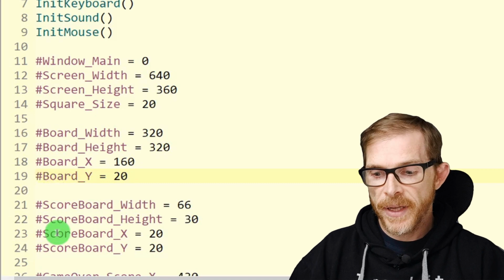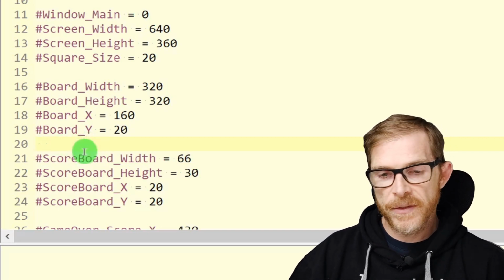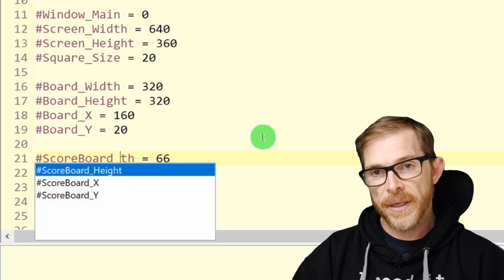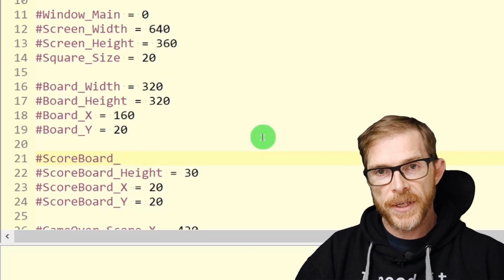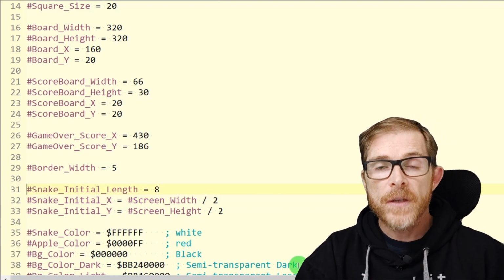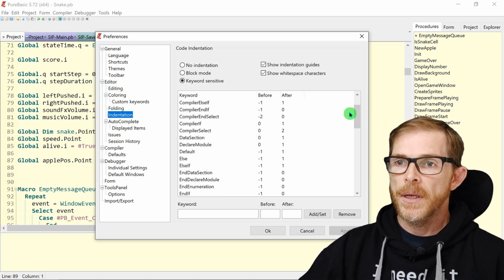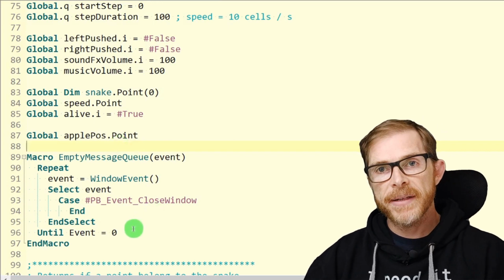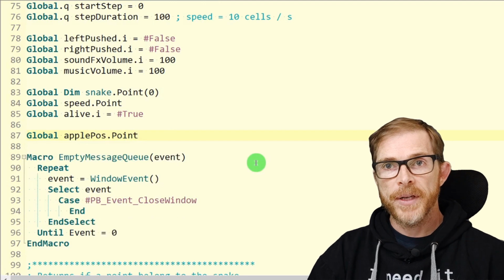PureBasic Editor - Edition - PureBasic 101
Learn the fundamentals of PureBasic. In this PureBasic 101 series, I cover the language, the IDE, the tools and some programming tips and techniques.

In this episode, I demonstrate the standard edition features (available in most source code or text editors) and special edition features (available only in PureBasic)

The keys or shortcuts used

STANDARD EDITION
Cursor Moves
- insert (ins) : toggle between insertion and replacement cursor
- TAB (⇥) : insert spaces or tabulation charater (no text selected)
- delete (del,sSuppr) : removes a character on the right
- backspace (back, ⌫) : removes a character on the left
- CTRL+delete : removes a word on the right
- CTRL+backspace : removes a word on the right
- CTRL+C : copies the selected text
- CTRL+X : cuts the selected text
- CTRL+V : pastes the copied or cut text
- CTRL+Z : undo the last action
- CTRL+Y : redo an undone action

SPECIAL EDITION
- TAB (⇥) : increase the indentation of selected text
- SHIFT+TAB (⇥) : decrease the indentation of selected text
- CTRL+I : format the selected text
- CTRL+B : comments out the selected lines
- CTRL+SHIFT+B : uncomment the selected lines
- CTRL+SHIFT+V : pastes the copied or cut text as a comment
- CTRL+D : duplicates the selected text
- CTRL+SHIFT+↑ : moves the selected lines up one line
- CTRL+SHIFT+↓ : moves the selected lines down one line
- CTRL+E : increase the indentation of comments at the end of the selected lines
- CTRL+SHIFT+E : decrease the indentation of comments at the end of the selected lines